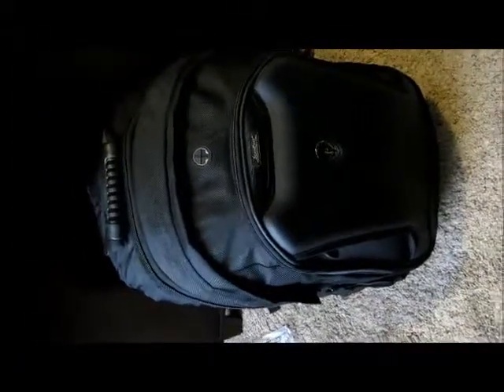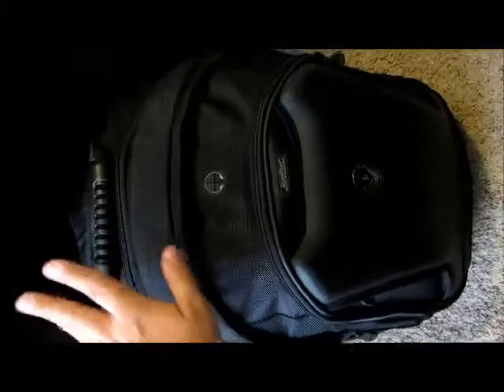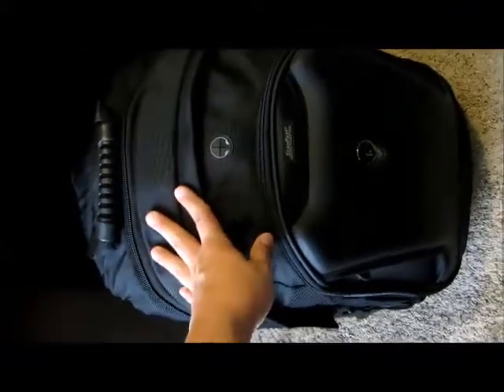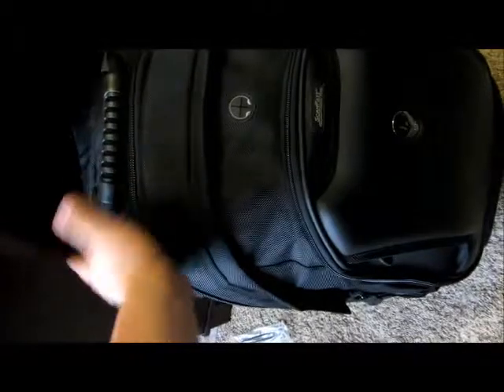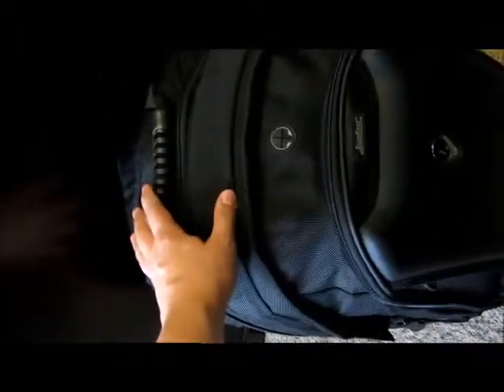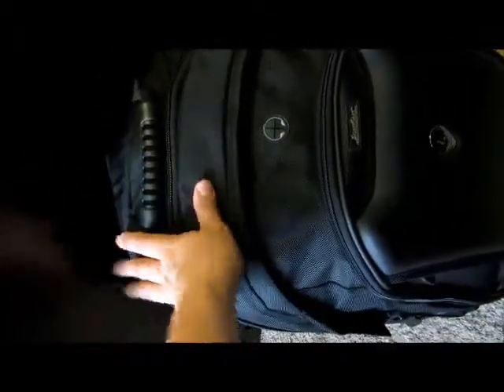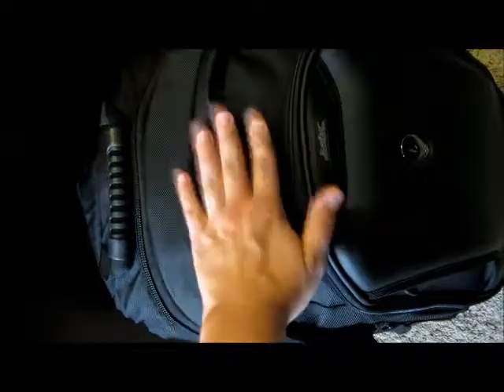Alienware Laptop Packaging step 2